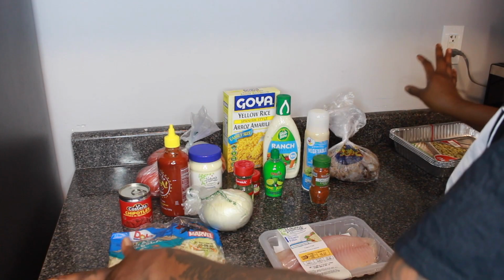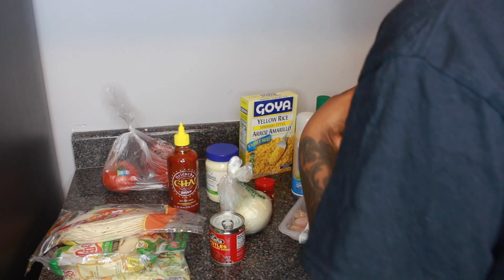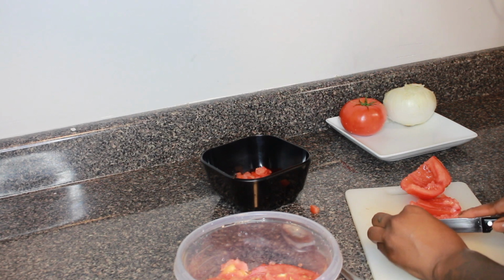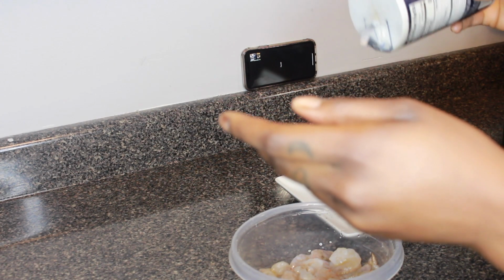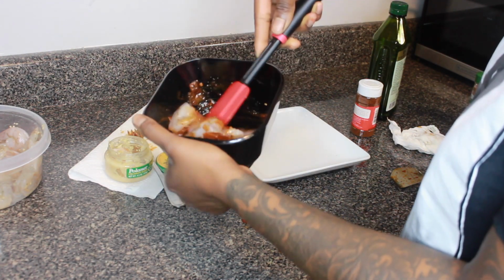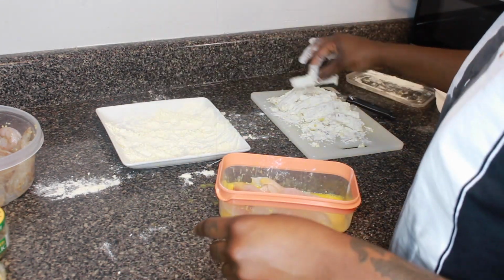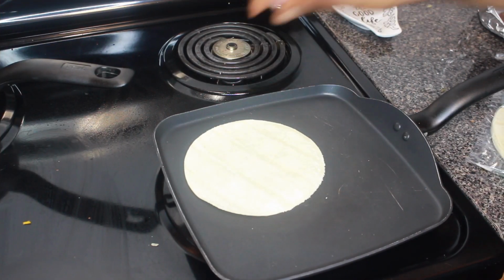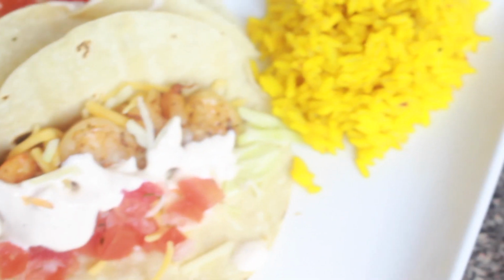Cook With Me: Fish+Shrimp Tacos!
Heyyy Ya'll I'm back at it again with another video! This time I'm showing y'all how I made this yummy simple tacos. The beauty of tacos is that you can dress them up as much or as little as you'd like. I hope you guys enjoy my tacos, if you tried this out feel free to tag me in your post! Happy eating :)